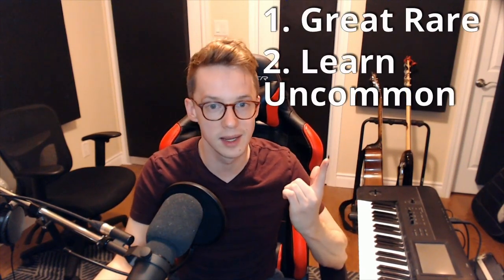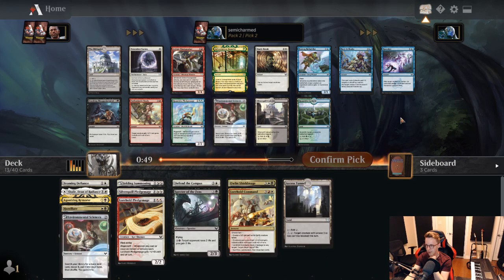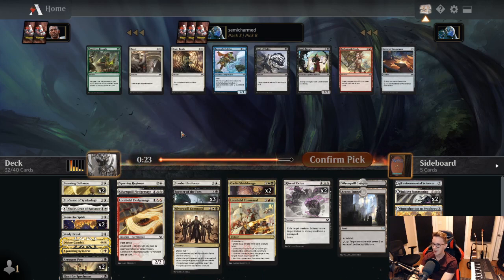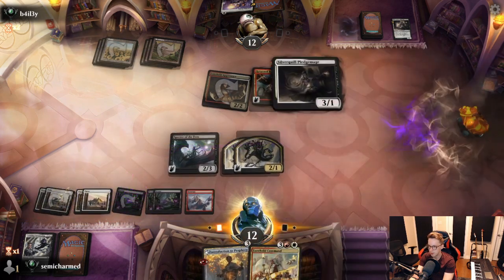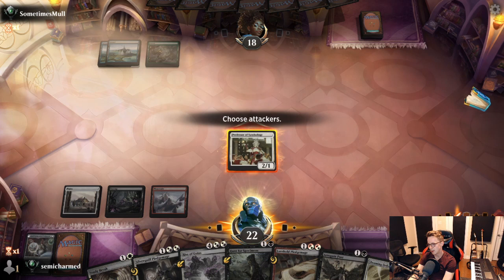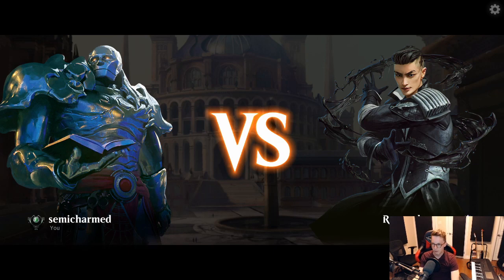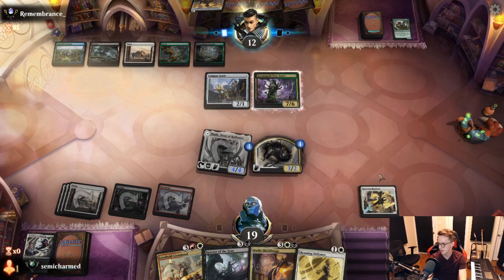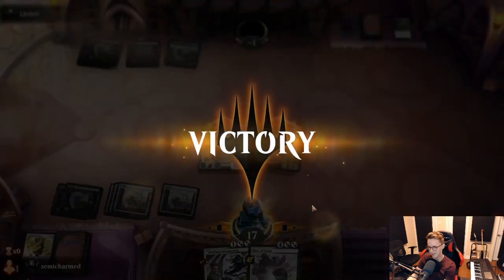How To Draft Silverquill in Strixahven: Navigating a Draft From Start to Finish - MTG Limited Guide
We navigate through every pick of a Strixhaven MTG Draft, using my general pickup and archetype drafting guides, which you can view on this channel!

We ended up with a pretty sweet Silverquill Aggro Deck! I hope this is helpful. I look forward to your feedback and questions in the comments section.